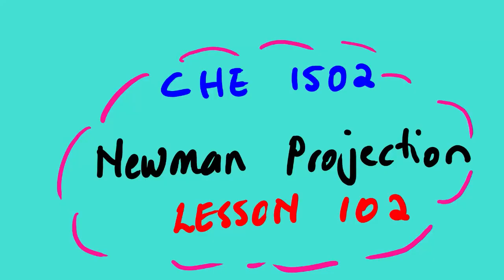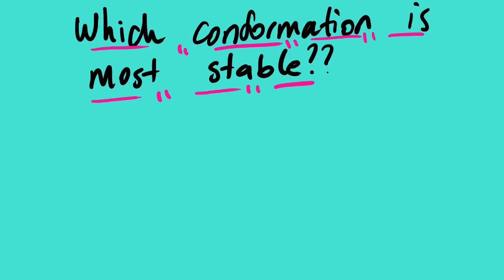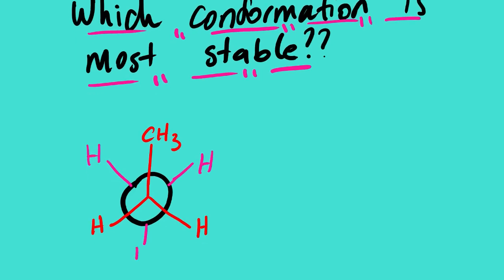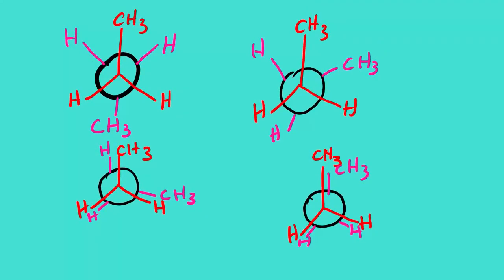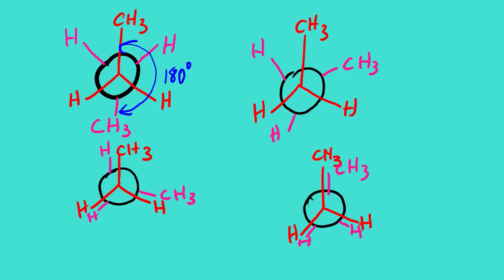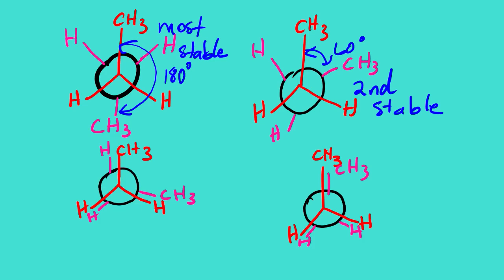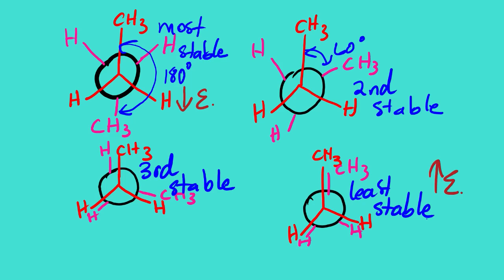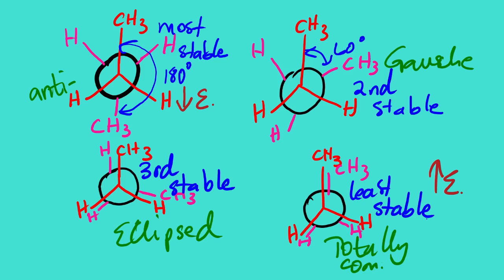CHE1502 NEWMAN PROJECTION LESSON 102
IN THIS LESSON VIDEO WE FOCUS ON THE FOUR DIFFERENT TYPES OF CONFORMATION USING BUTANE AS AN EXAMPLE.